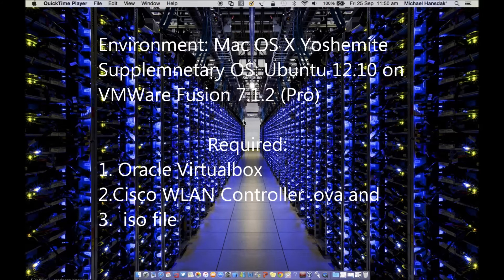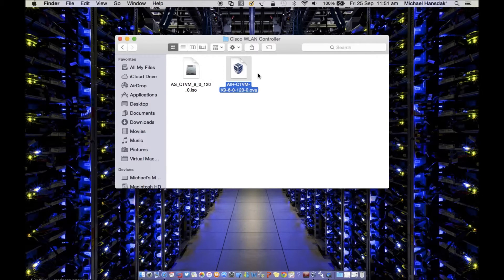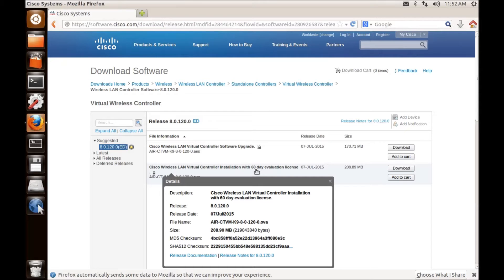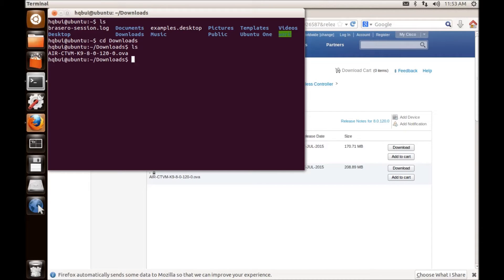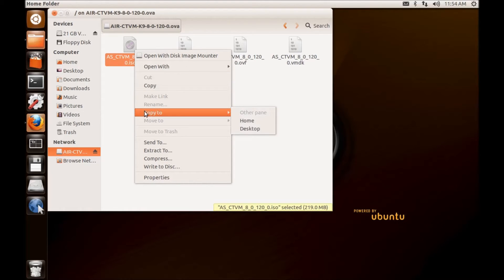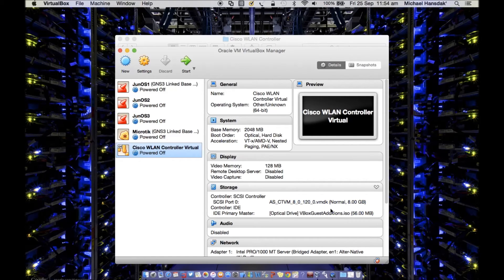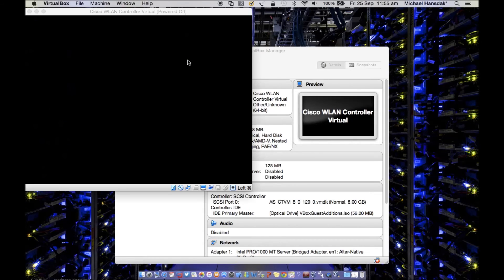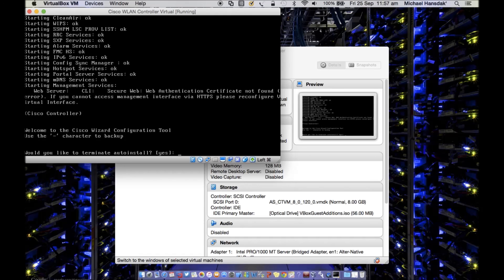Running Cisco WLAN Controller on Virtualbox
Quick way to run a virtual Cisco WLAN Controller
Easy way to get .iso file from .ova